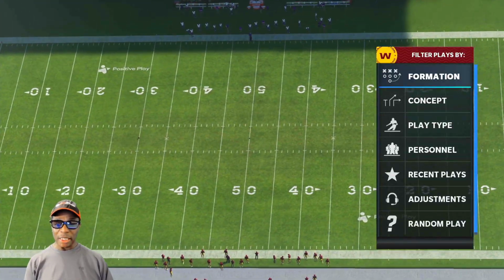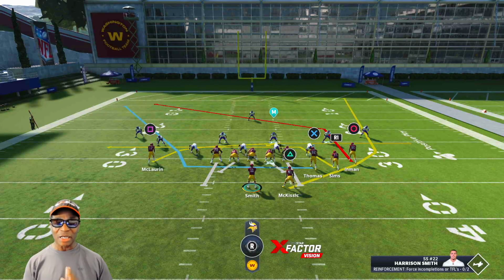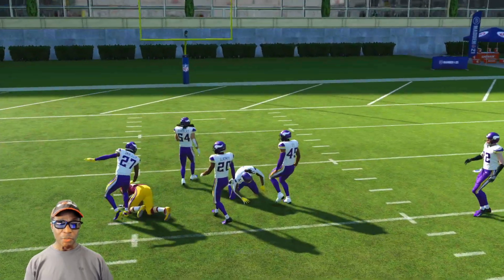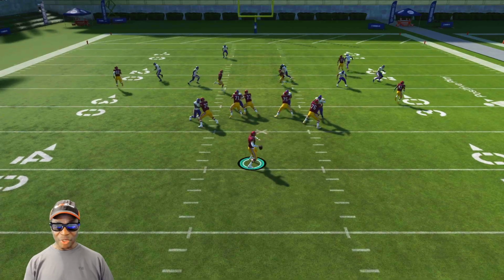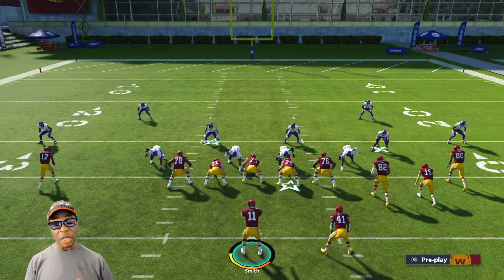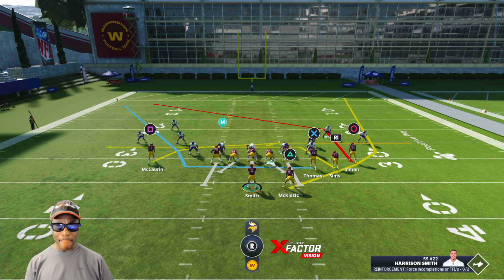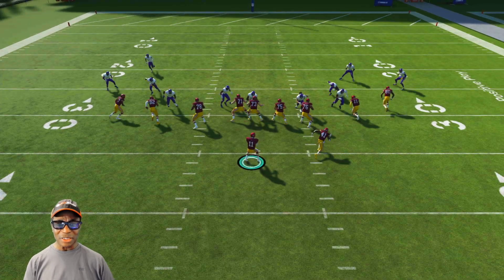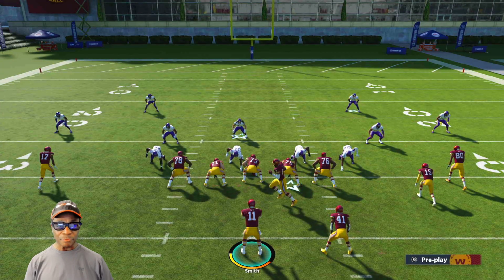Madden NFL21 Pass Play tutorial - The Best Route Combination - Cluster HB Str. Mesh Post